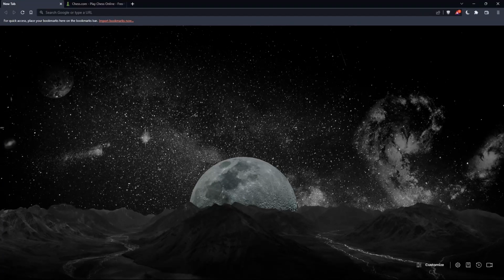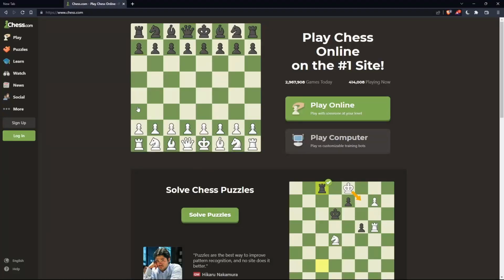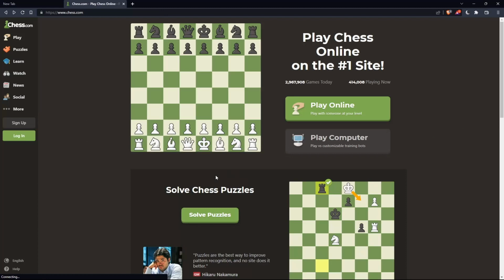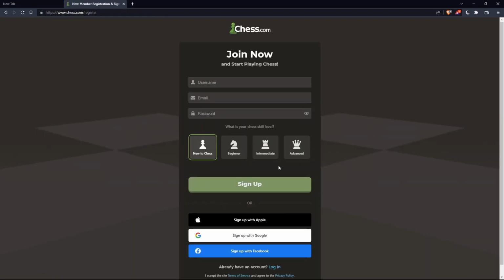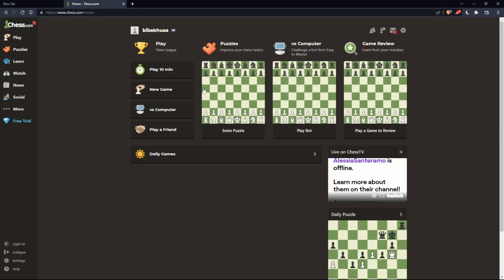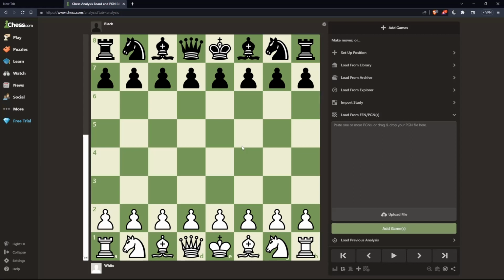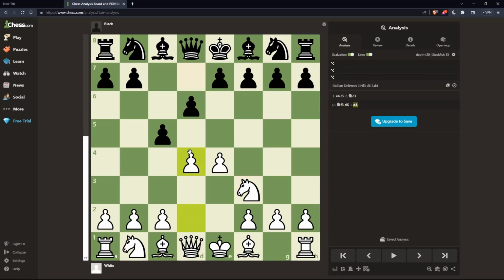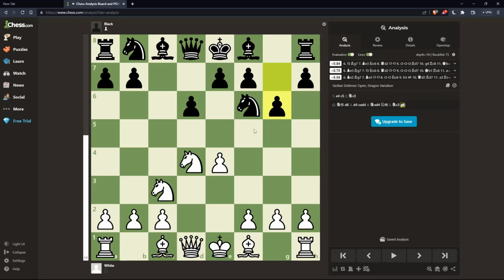Chess Opening Tutorial: Sicilian Dragon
Today we talk about sicilian dragon,sicilian dragon chess opening,sicilian dragon theory,sicilian dragon chess